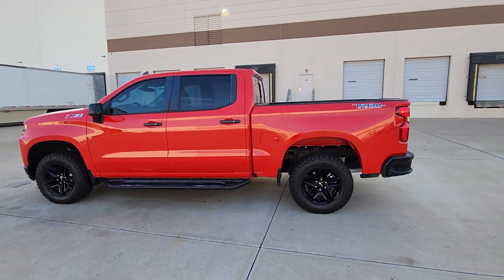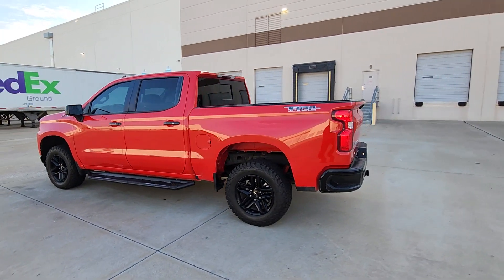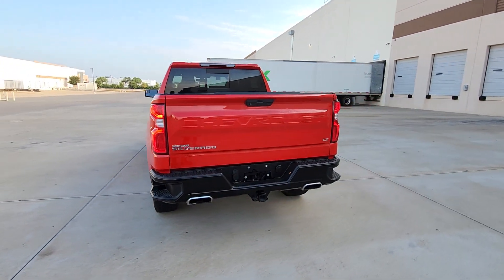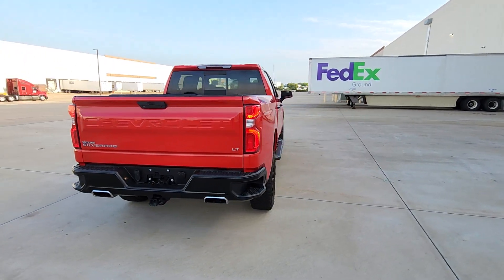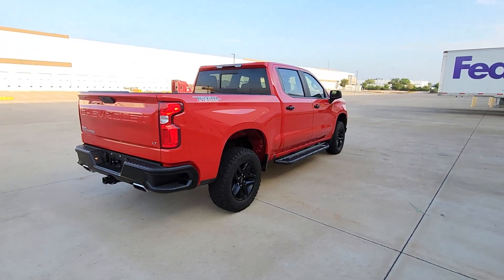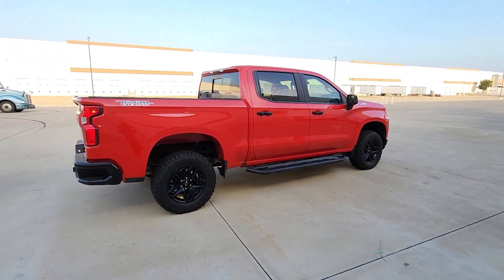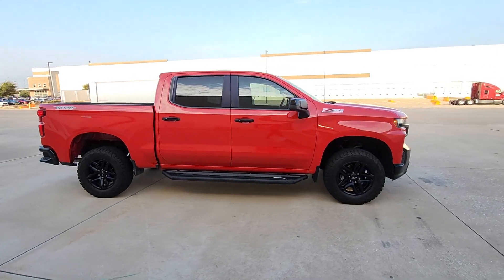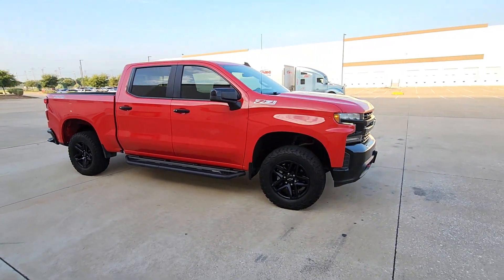2019 Chevrolet Silverado_1500 LT Trail Boss Arlington, Dallas, Grand Prairie, Forest Hill, Fort...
Pre-Owned 2019 Chevrolet Silverado_1500 LT Trail Boss available at Vandergriff Hyundai located in 1120 I-20 West, Arlington, TX, 76017. Servicing the Arlington, Dallas, Grand Prairie, Forest Hill, Fort Worth area.
Please mention the stock KZ151231 when you contact the dealership for this vehicle.

Introducing the   2019  Chevrolet Silverado_1500.  The smooth-riding Silverado 15 Hundred delivers rugged strength, a quiet and spacious cabin, agile handling, and technology that keeps you connected. The following are some of this vehicles highlighted options: Heated Steering Wheel
, Apple Carplay®/Android Auto®, Keyless Entry, Heated Driver Seat, Sun/Moonroof, Navigation System, Remote Engine Start, Heated Mirrors, 4x4, Premium Sound System. Work smart in the comfortable, connected Silverado 15 Hundred. Drive it today.